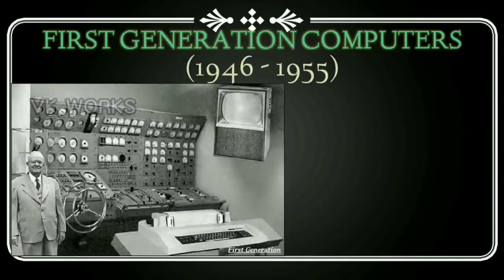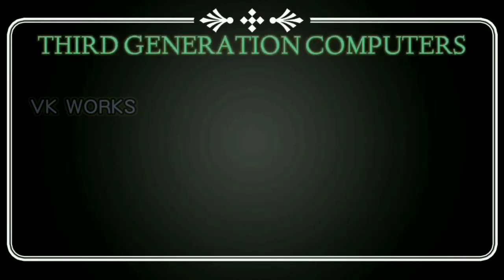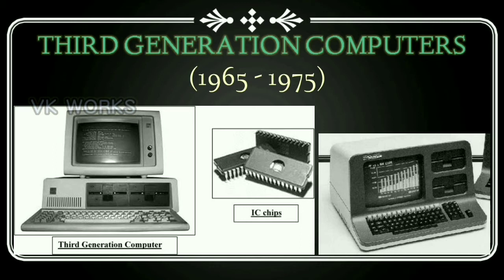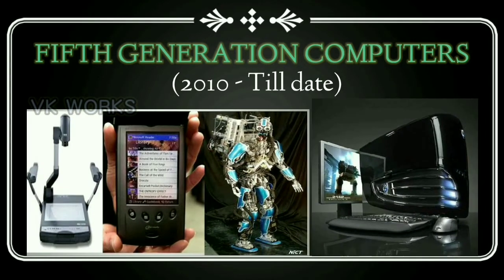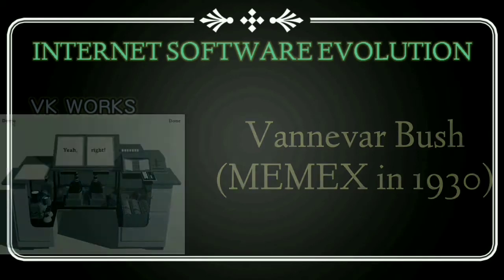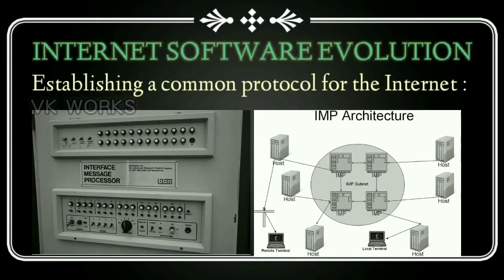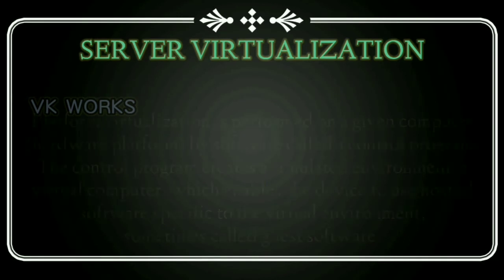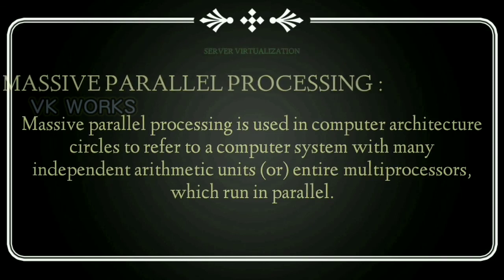Evolution of cloud computing | vk works #1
Watch the video fully, which will helps you to understand the concept Evolution of cloud computing.